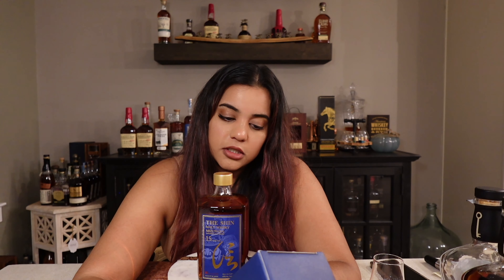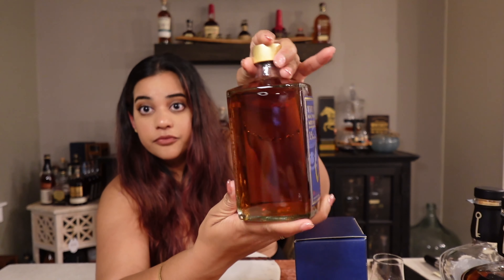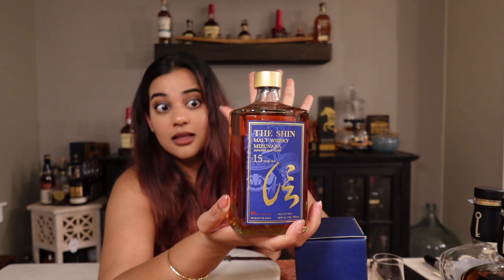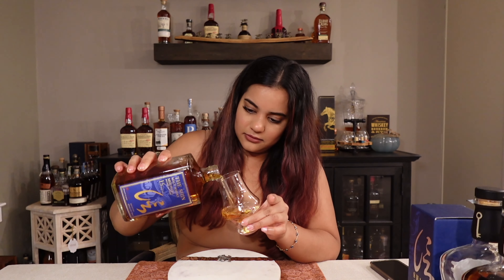The Shin 15 Year Japanese | Whisky Review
The Shin Pure Malt Whisky is crafted by Mr. Ken Usami, the master blender of Shinobu Distillery who selected finest malt whiskies and finished them in casks made of Japanese Oak, Mizunara Wood. “Shin” stands for “Integrity”, one of the core principles of Samurai tradition.

Shin Pure Malt Whiskies are well balanced between the woody flavor and incense of sandalwood from Mizunara Oak and the bold aged maltiness, which brings The Shin Pure Malt Whisky a fruit forward and with a bit pepper and spice aftertaste.

Tasting Notes
Nose: Dark berry fruits of blueberry and cherry, with cinnamon notes.
Palate: Significant woody flavor like sandalwood and layers of spices.
Finish: Long finish with spices, citrus and elegant oak flavors.
Proof: 96
Cask Type: Mizunara Oak Finish
Distillery: Shinobu Distillery
Double Gold 100pts (Melbourne International Spirits Competition 2023)
Gold 95pts (Melbourne International Spirits Competition 2021)